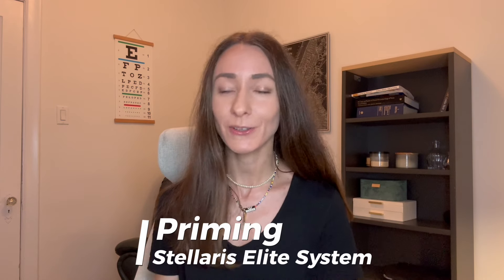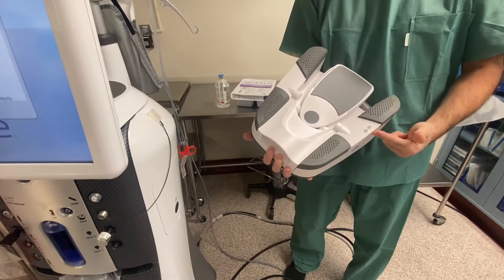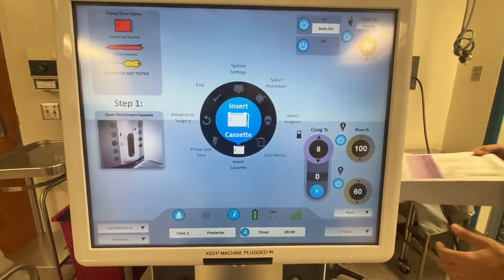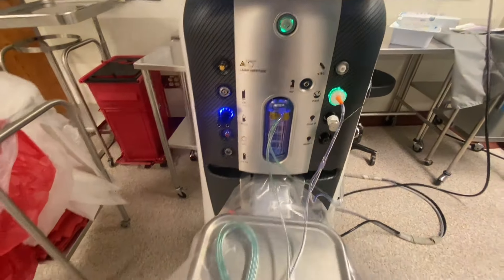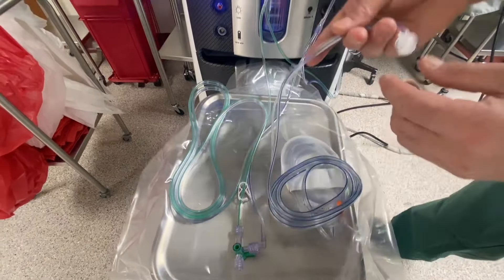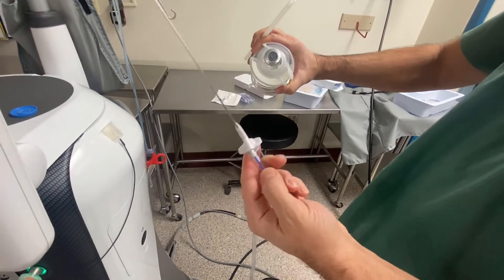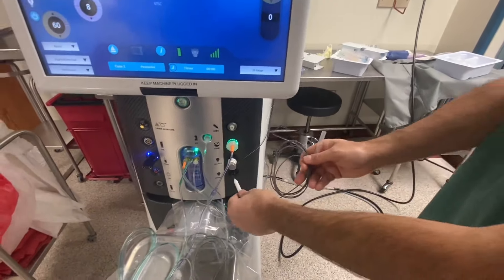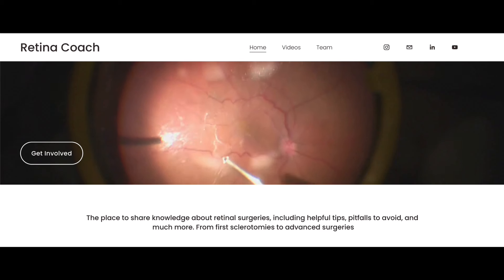The Priming Steps of the Stellaris Elite Vitrectomy Machine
This video is about the priming steps of the Stellaris Elite vitrectomy system by Bausch & Lomb.

There is NO commercial interest in the preparation of this video.
During the preparation of this video, I consulted with Rob Nelson, Surgical Retina Device Manager at B&L.